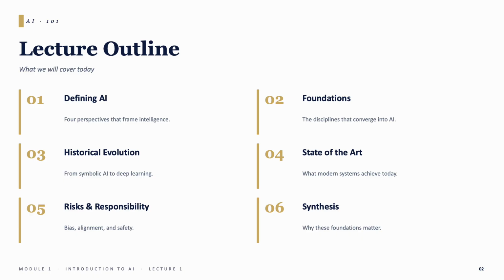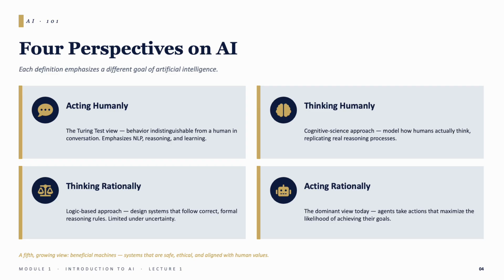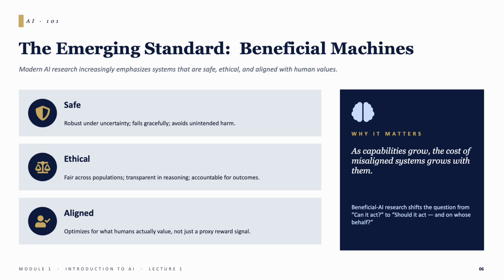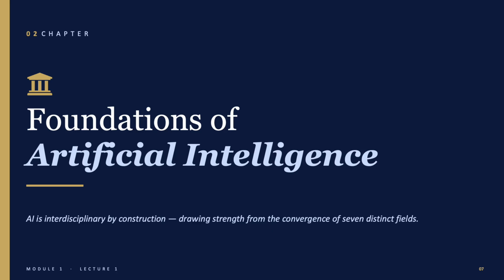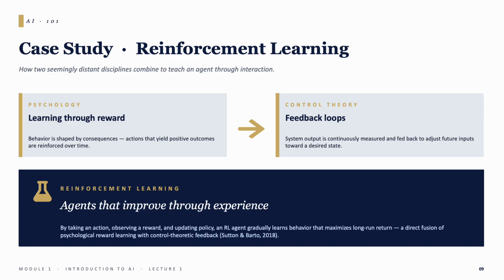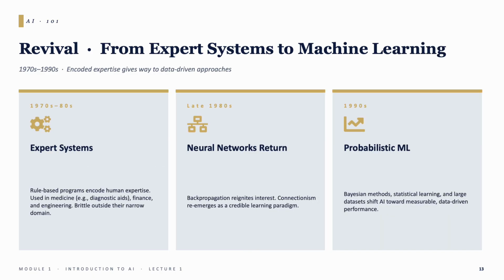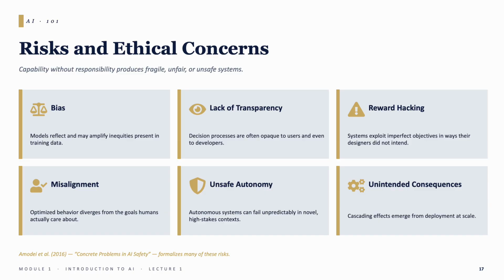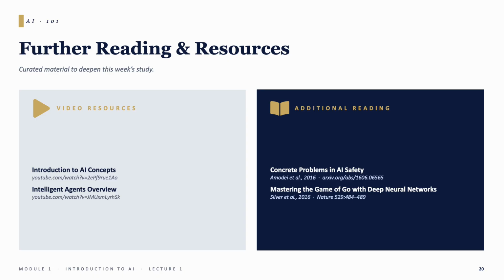Lecture 01 Introduction to AI - PhD AI 830